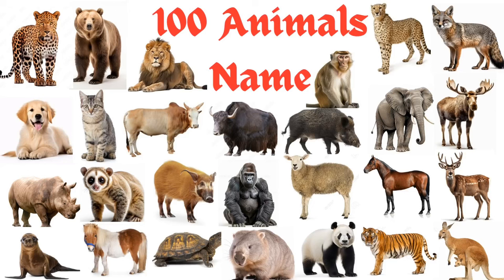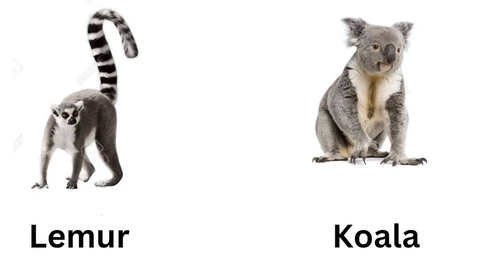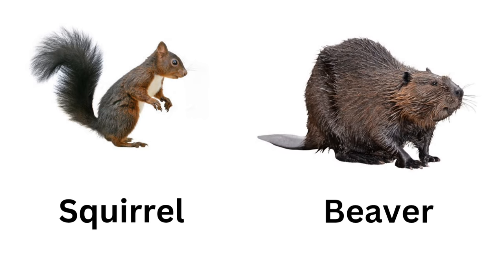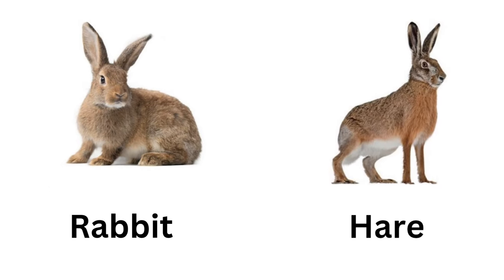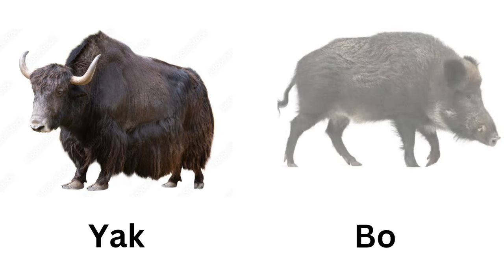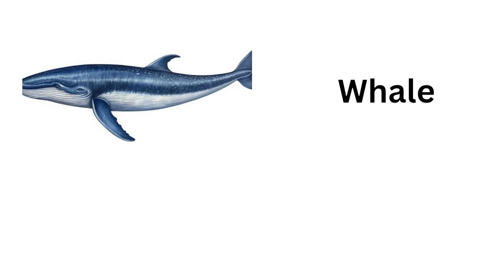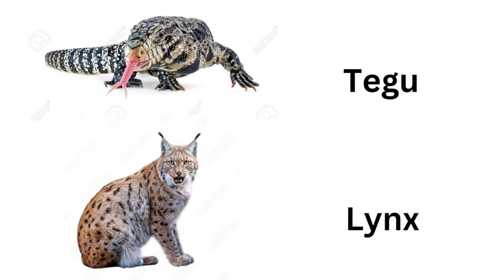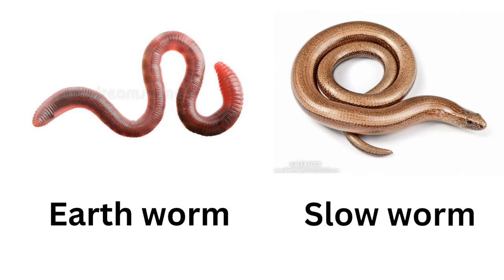Animals Name / 100 Animals name and picture in English/ Animal name for kids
Welcome to our educational video where you can learn about different animals! In this video, we will show you the names and pictures of various animals to help expand your knowledge. From lions to dolphins, you will see a wide range of animal species. Watch now to learn more about these fascinating creatures.

animals name,
animals names in english,
animal name,
100 animals name,
animals vocabulary,
animals name for kids,
all animals name,
wild animals,
domestic animals,
animals video,
animals video for kids,